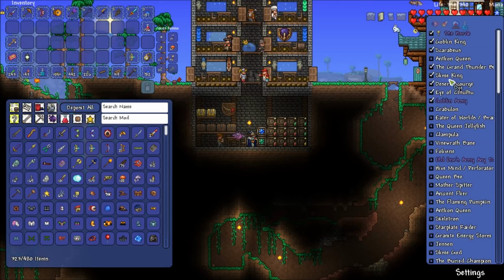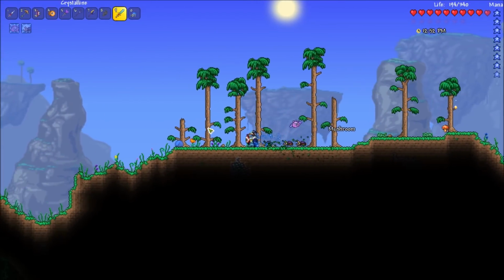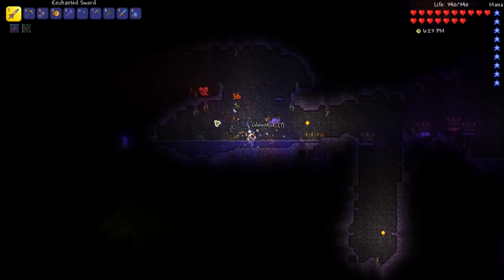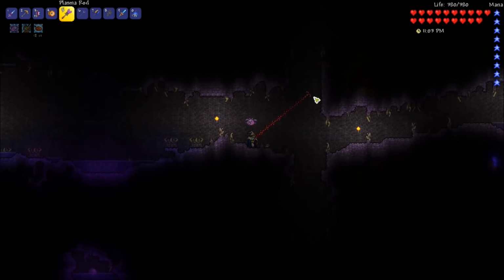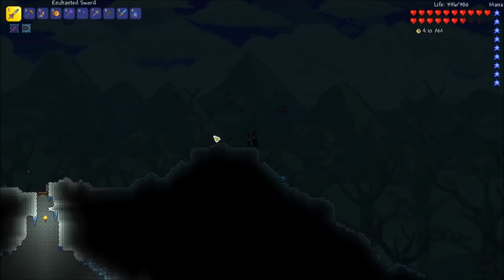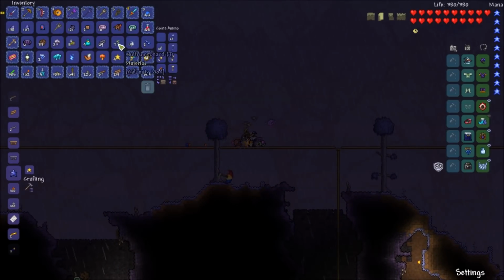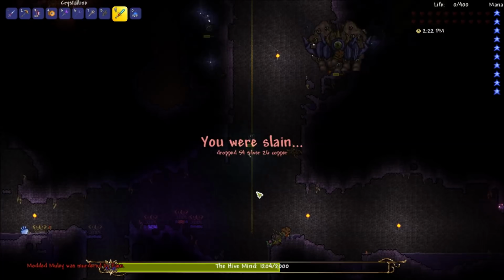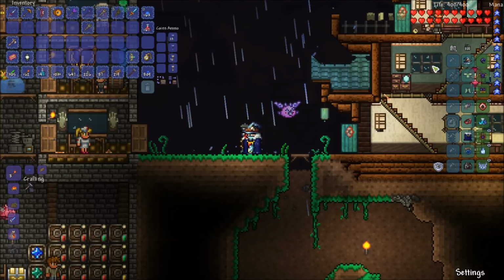Let's Play Modded Terraria 1.3 Ep. 14 - Eater Of Worlds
Let's Play Modded Terraria 1.3! Become a Mule today! It's Free!

Mod List
-Antiaris
-Calamity
-Thorium
-Spirit
-Magic Storage
-Boss Checklist
-Furniture, Food, And Fun
-Recipe Browser
-Sacred Tools
-imkSushi's Mod
-Max Stack Plus
-Fargo's Mutant Mod
-Crystilium
-Yoyo's+ Mod
-Which Mod Is This From? Mod
-Pumpking's Mod
-Chad's Furniture and More Mod
-Nightmare's Unleashed
-Qwerty's Bosses and Items
-GRealm
-Elemental Unleash
-Yet Another Boss Healthbar
-Joost Mod